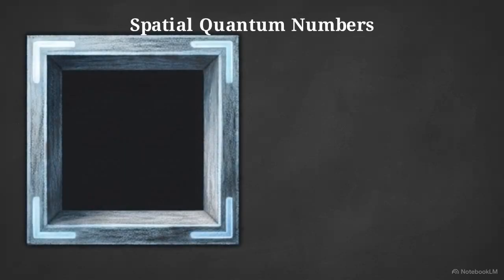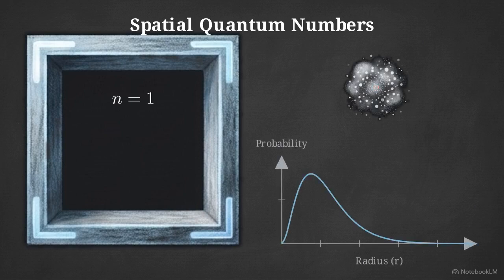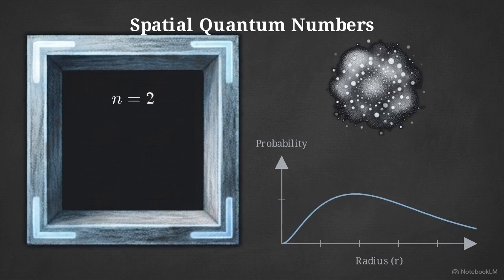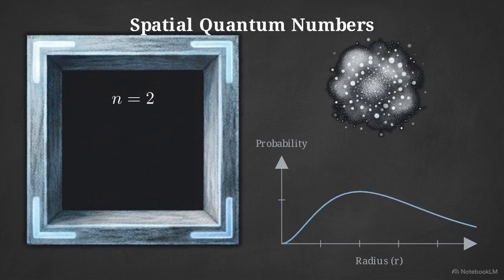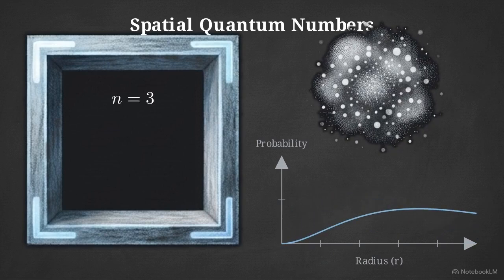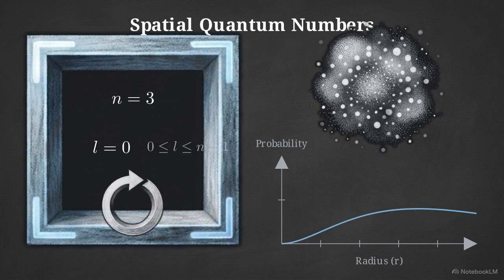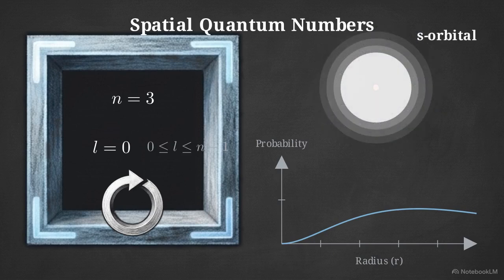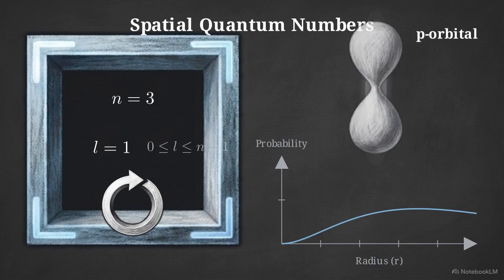Atomic Orbitals and Quantum Numbers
In this comprehensive lecture by Chemora Studio, you'll learn the fundamentals of atomic orbitals and quantum numbers, which are essential concepts in atomic structure and quantum chemistry.

This video explains how electrons are arranged around the nucleus, the shapes and orientations of atomic orbitals, and the four quantum numbers that uniquely describe every electron in an atom.

📚 Topics Covered
Introduction to Atomic Orbitals
Electron Cloud Model
s, p, d, and f Orbitals
Shapes of Atomic Orbitals
Orbital Energy Levels
Electron Configuration
Pauli Exclusion Principle
Hund's Rule
Aufbau Principle
FSC (Pre-Medical & Pre-Engineering)
Intermediate Chemistry Students
BS Chemistry
BS Biotechnology
Pharmacy Students
MDCAT & ECAT Aspirants
CSS & FPSC Students
Chemistry Teachers and Lecturers
Anyone interested in learning chemistry

If you enjoy this lecture, Like, Share, and Subscribe to Chemora Studio for more educational videos on Chemistry, Spectroscopy, Chromatography, Organic Chemistry, Inorganic Chemistry, Physical Chemistry, Laboratory Experiments, and Scientific Discoveries.